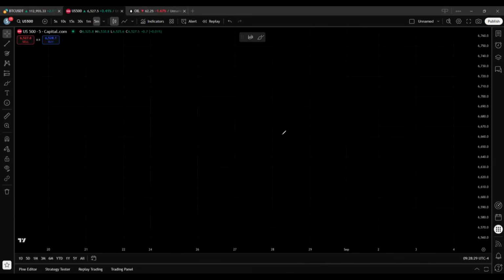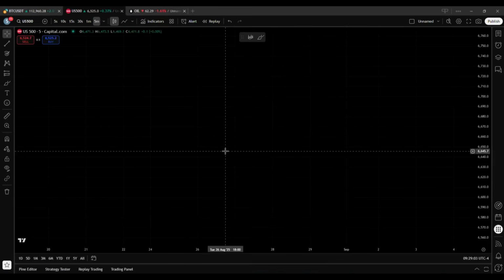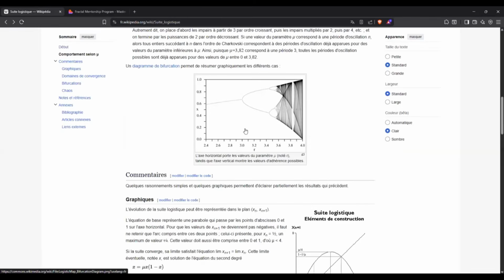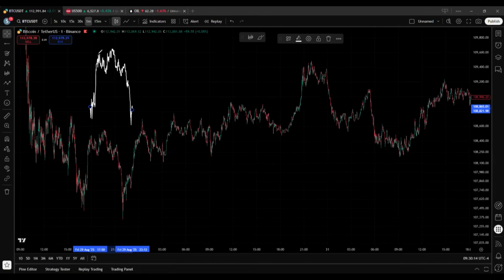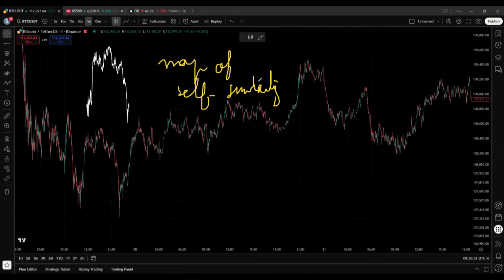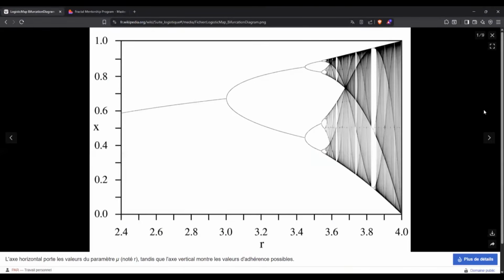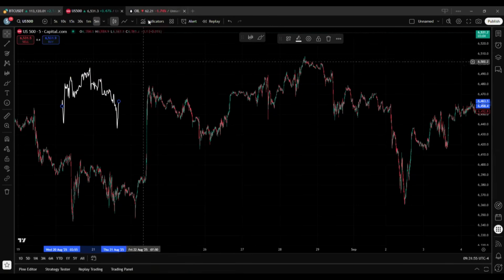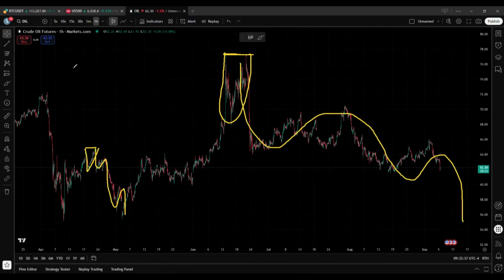The Secret Formula of the Market | Fractals & Logistic Map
🚀 Ready to take this knowledge to the next level?